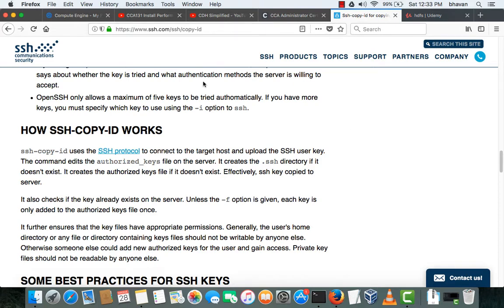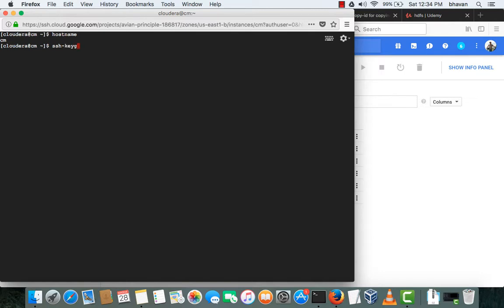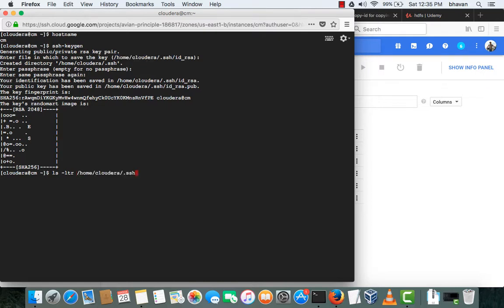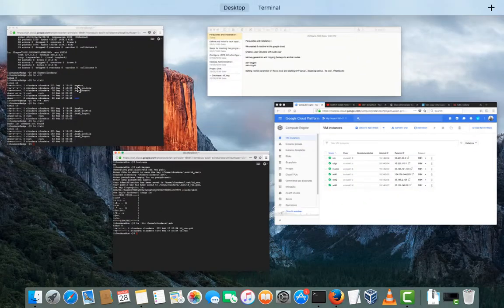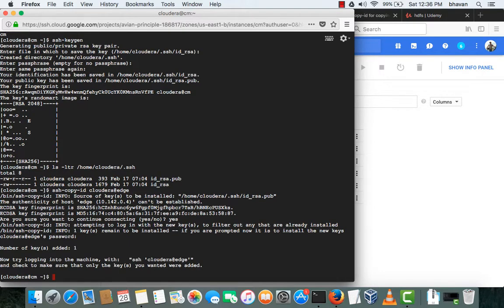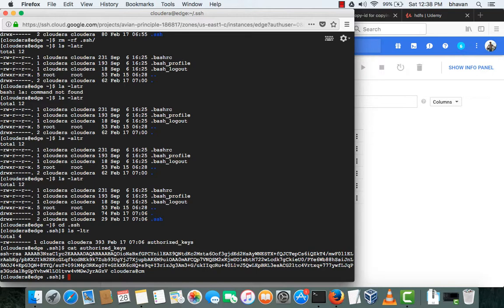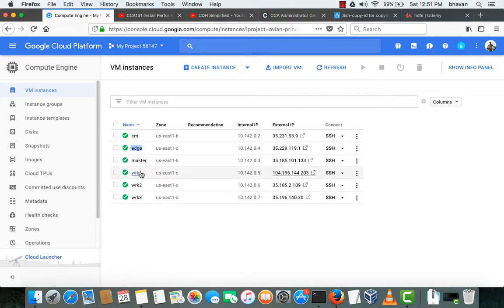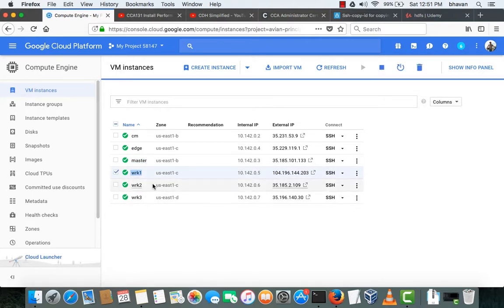Password less Shh connection to node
password less ssh connection to all the nodes which will participate in the cloudera installation